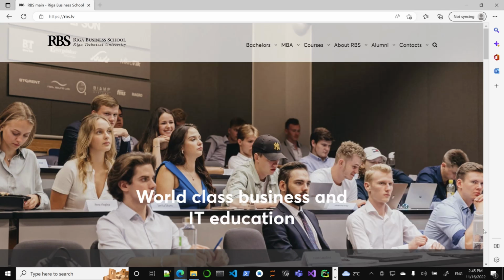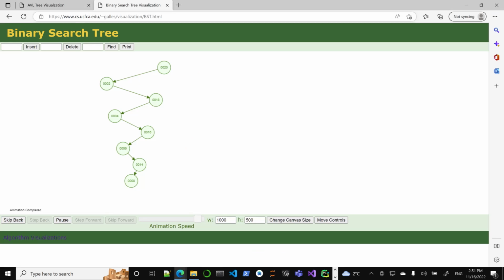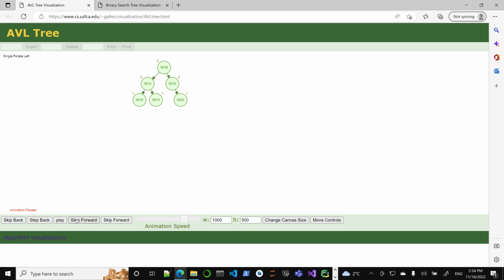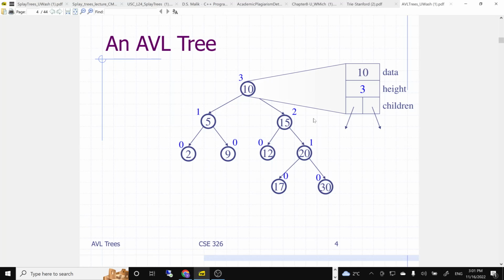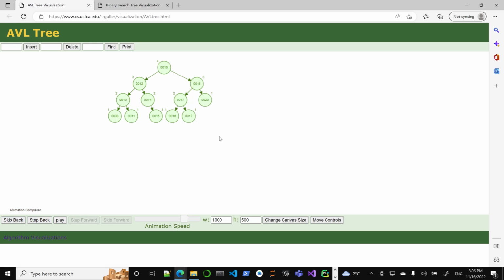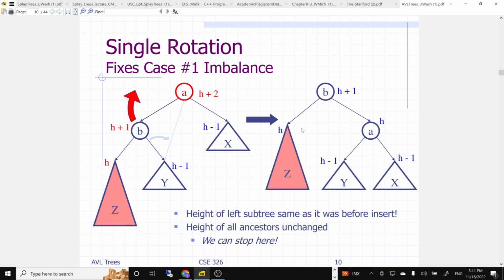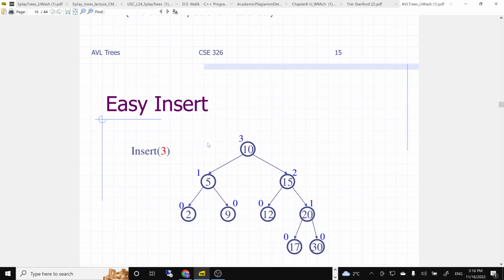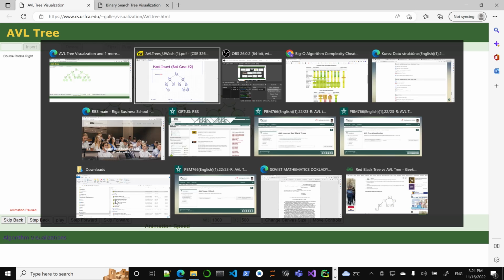RBS Data Structures PBM766 - AVL Trees 2022 11 16 14 45 43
Day 25 of Data Structures class at Riga Business School(RBS) part of Riga Tehnical University
taught by Valdis Saulespurens - lector at RTU Faculty of Computing
PBM766

* worst case scenarios for Binary Search Trees
* height balance invariant of AVL
* simple insert operations
* insert operations covering rotations

Uses presentation from University of Washington CSE326 class